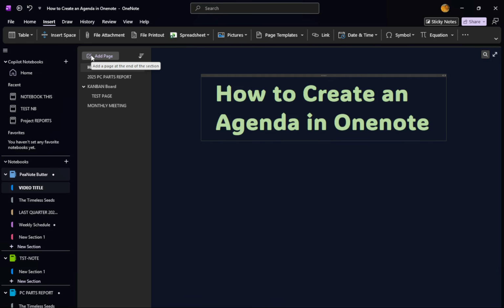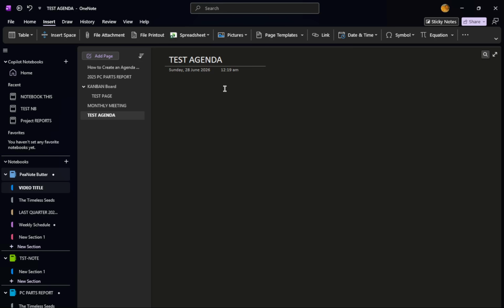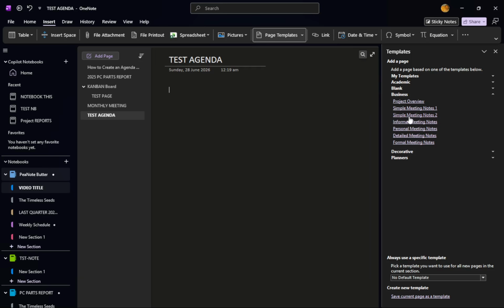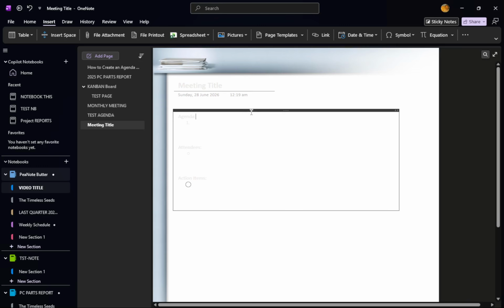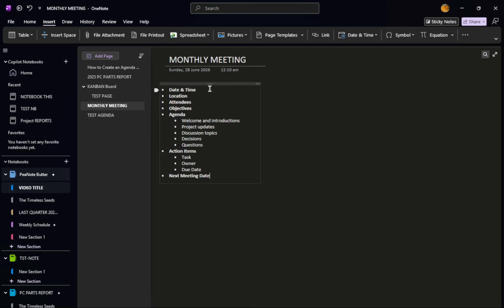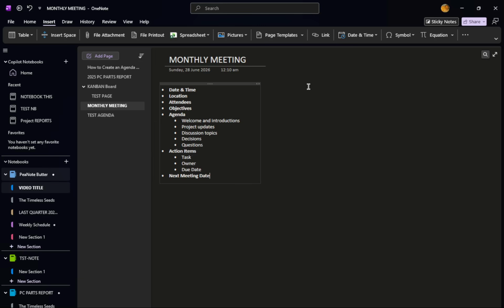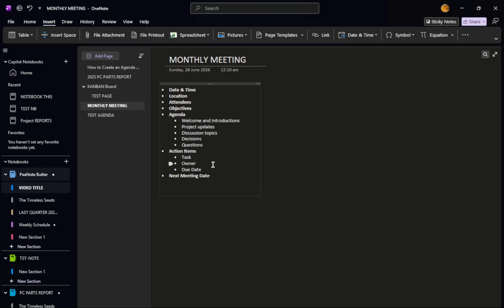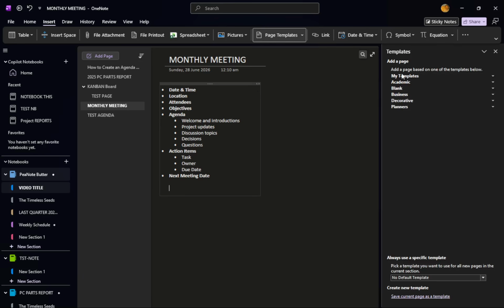How to Create an Agenda in OneNote [2026 Full Guide]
How to Create an Agenda in OneNote

Are you looking to streamline your meetings and enhance organization? In this video, we’ll show you how to create an effective agenda in OneNote! Whether you're using the desktop app or web version, our step-by-step guide covers everything you need to know. Start by setting up your OneNote interface, and explore the powerful template features that allow you to save time and focus on content. We’ll guide you through adding essential details like meeting titles, agenda items, and action points. Plus, we’ll share tips for creating your templates for future use, ensuring you always have a professional-looking agenda ready to go. Don't miss out on these valuable insights that can transform the way you manage meetings!

OneNote, meeting agenda, create agenda, OneNote tutorial, meeting organization, productivity tips, page templates, OneNote templates, business meetings, agenda items, digital notes, streamline meetings, note-taking, online meetings, meeting notes